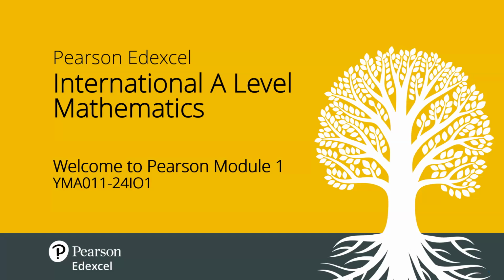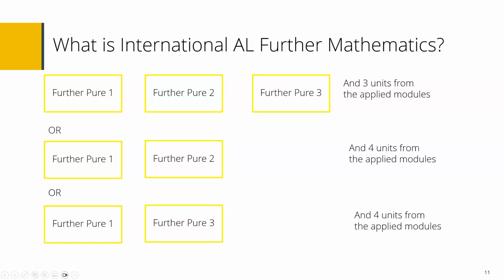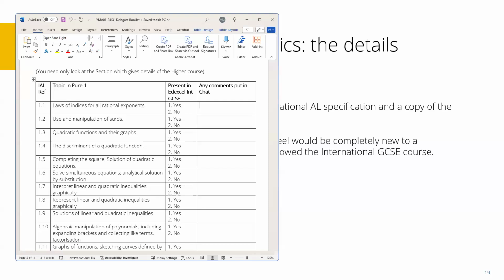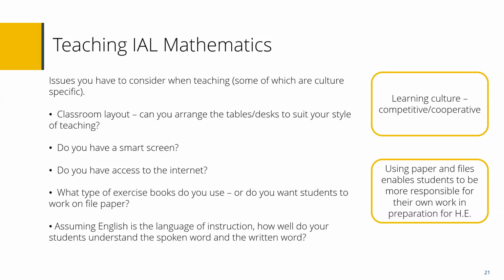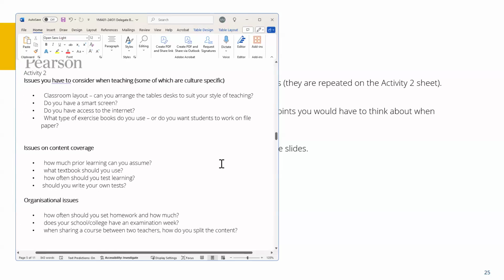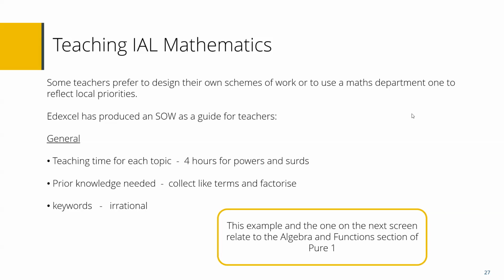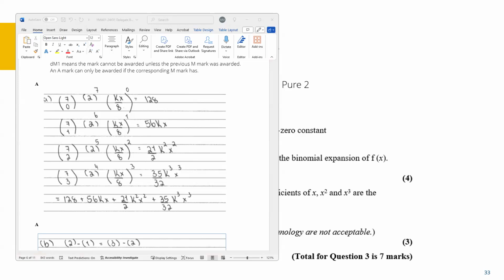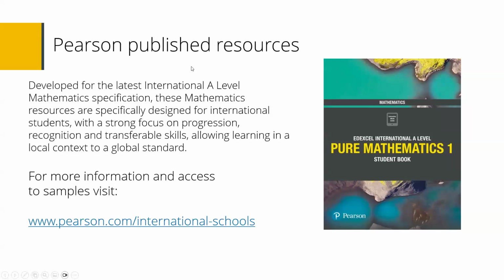Getting Ready to Teach Pearson Edexcel International A Level Mathematics (Module 1)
This specialised online training caters to educators who are new to delivering the International Advanced Level Mathematics specification. The training program consists of two distinct modules, each to be booked onto separately.